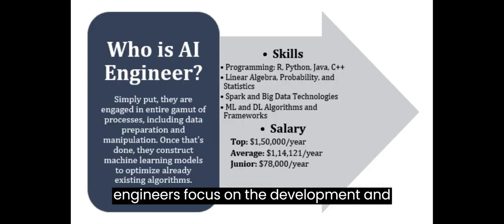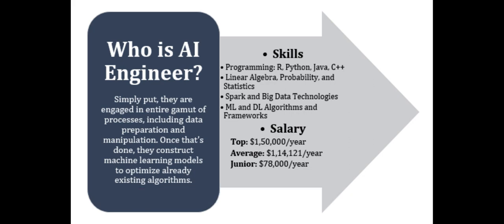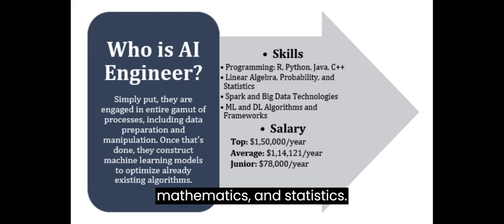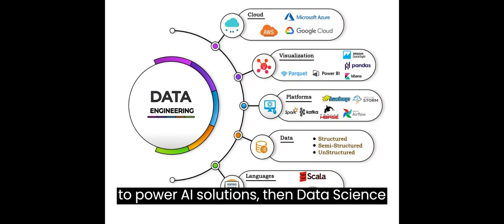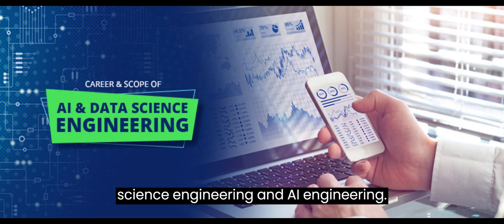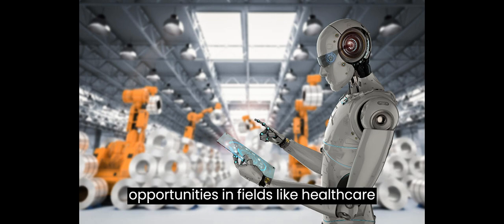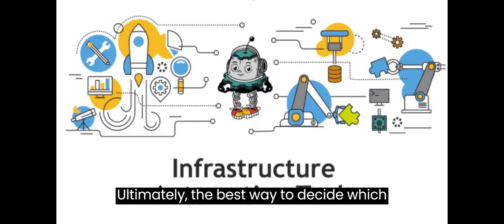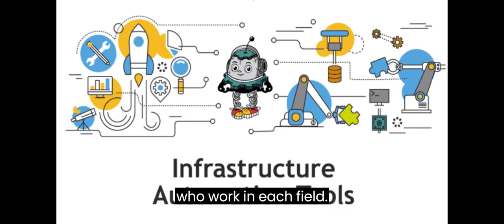Data Science Engineer VS AI Engineer | What Should You Choose?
Data science engineers and AI engineers are both highly skilled professionals who play important roles in the development and implementation of AI-powered solutions. However, there are some key differences between the two roles.

Data science engineers focus on the infrastructure and tools that are needed to collect, store, and process data. They also work on developing and deploying machine learning models. Data science engineers typically have a strong background in computer science and engineering.

AI engineers focus on the development and implementation of AI algorithms and models. They work on creating intelligent machines that can perform tasks without human intervention. AI engineers typically have a strong background in computer science, mathematics, and statistics.
So, which role should you choose? It depends on your interests and skills. If you are interested in the infrastructure and tools that are needed to power AI solutions, then data science engineering may be a good fit for you. If you are interested in developing and implementing AI algorithms and models, then AI engineering may be a better fit.

Here are some additional factors to consider when choosing between data science engineering and AI engineering:

Industry: Data science engineers are in demand across a wide range of industries, while AI engineers may find specialized opportunities in fields like healthcare or autonomous vehicles.
Long-term goals: Think about your long-term career goals. Do you aspire to lead AI research projects, create innovative AI products, or specialize in data analytics for decision-making?
Your skills and interests: Consider your skills and interests when choosing between data science engineering and AI engineering. If you are more interested in the infrastructure and tools that power AI solutions, then data science engineering may be a better fit for you. If you are more interested in developing and implementing AI algorithms and models, then AI engineering may be a better fit.
Ultimately, the best way to decide which role is right for you is to learn more about both professions and talk to people who work in each field.